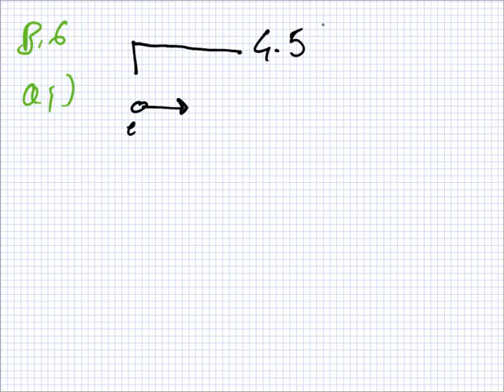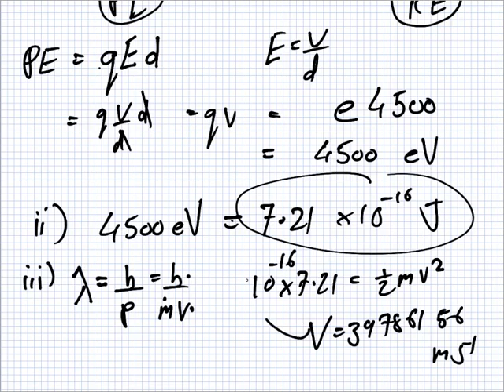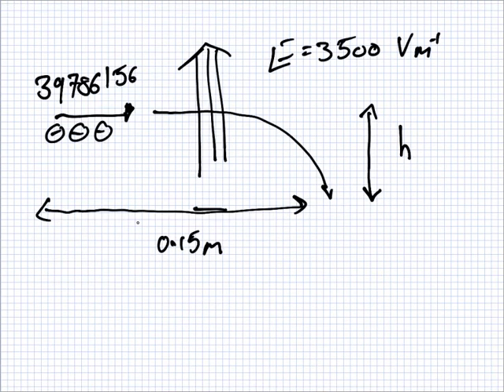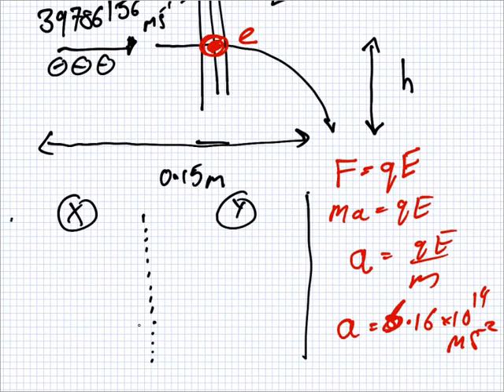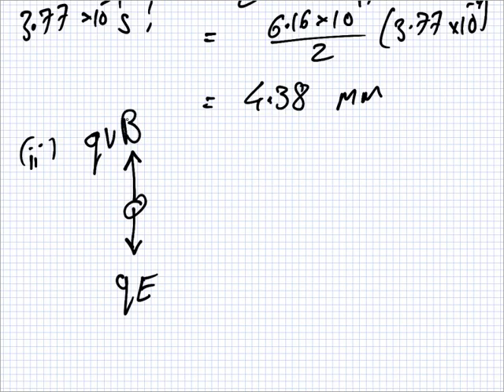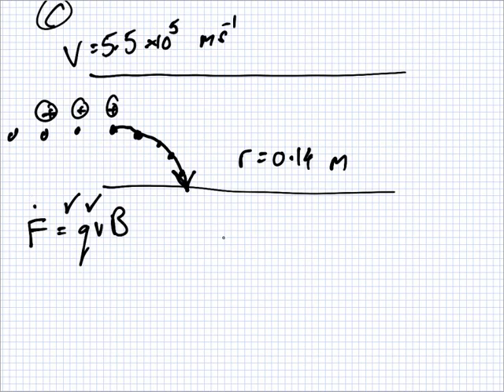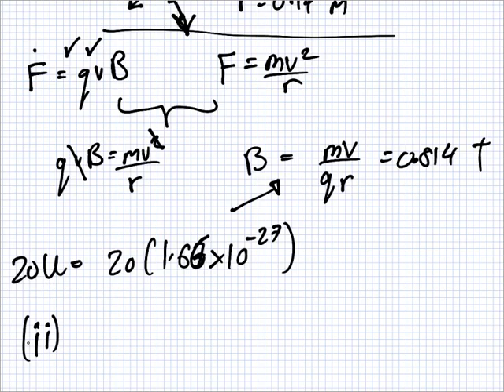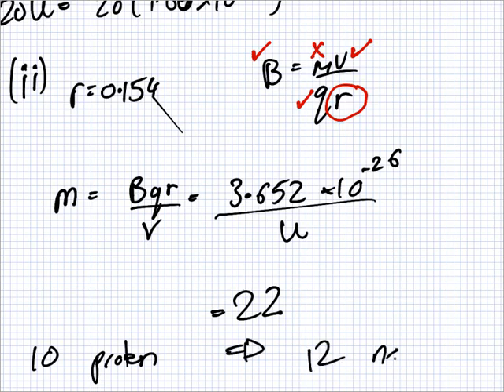B6 | Answer | Physics V2 1314 FINAL